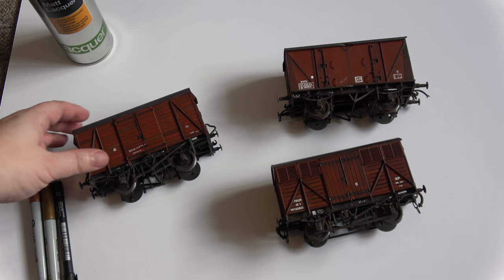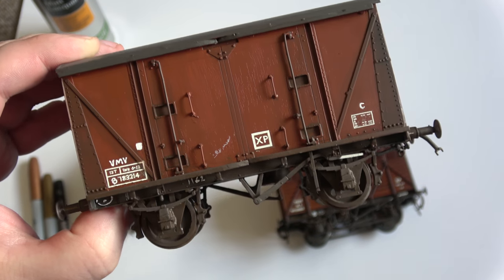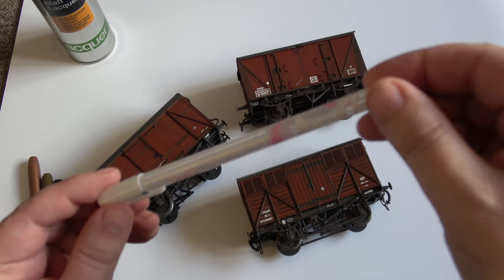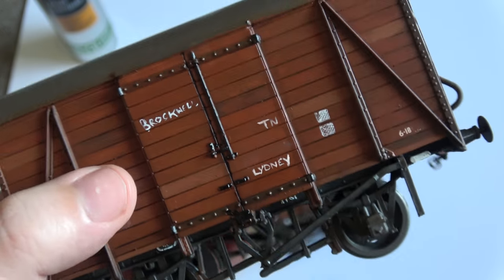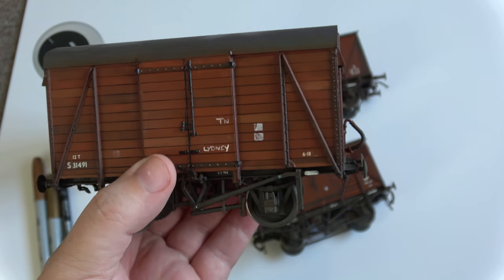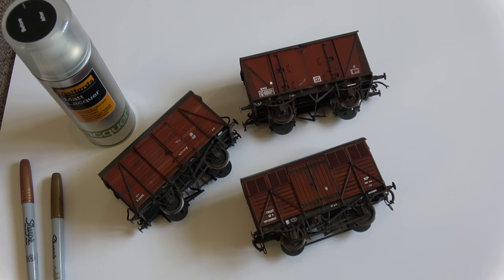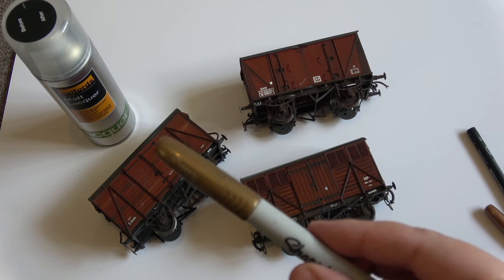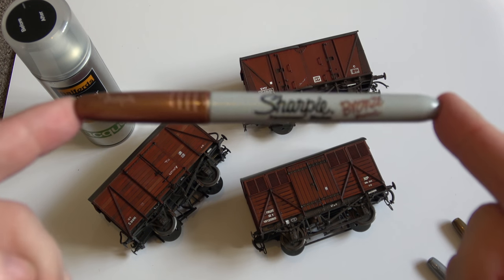Adding chalk numbers and writing to your rolling stock 26/11/2017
A WHITE GEL PEN is what you will need to get for this. Have a look at prototype photos for inspiration but wagons (mostly vans) were chalked on with instructions for the local goods staff to allocate them properly. Locomotives could also be seen with chalked on numbers or sometimes messages from local enthusiasts. Have fun.